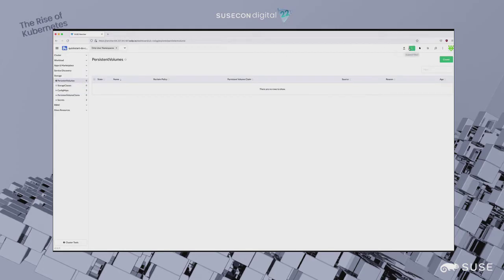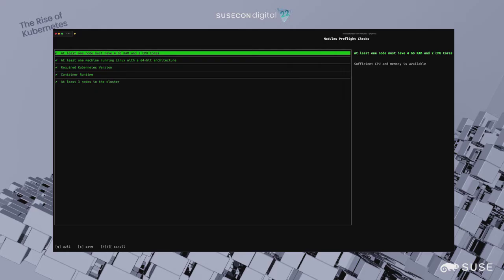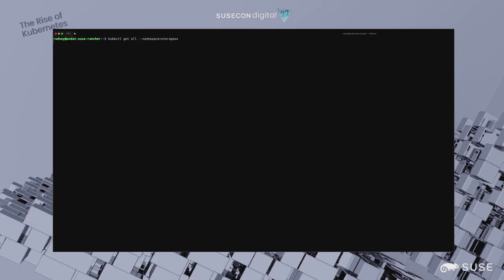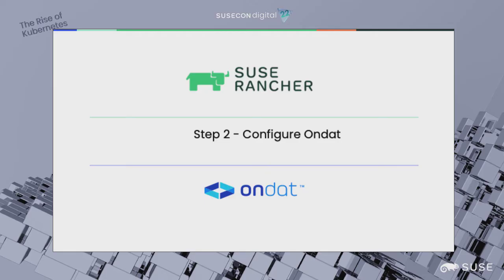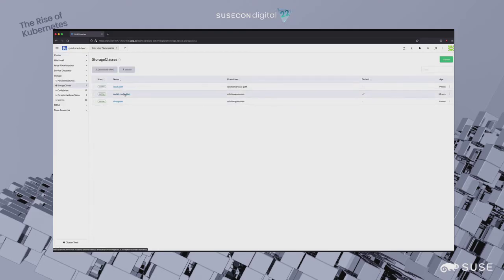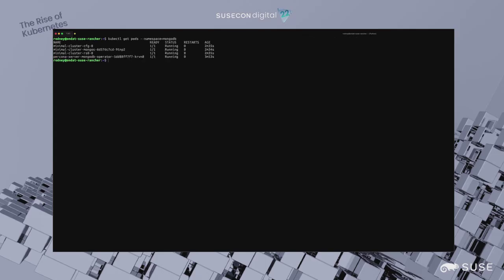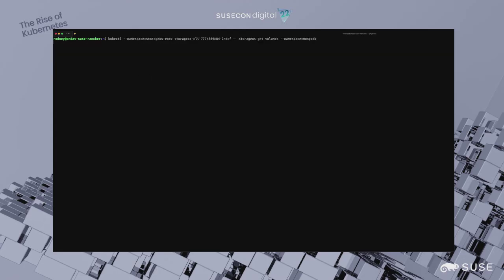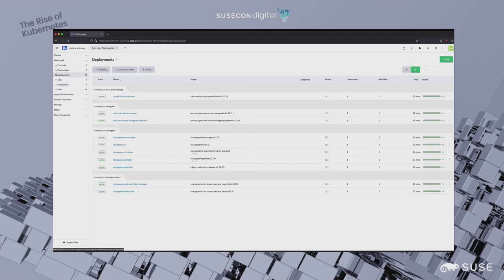Getting started with SUSE Rancher and Ondat persistent storage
In this video, Andy King (SUSE partner solutions architect) and Rodney Karemba (Ondat solutions architect) demonstrate how to install, configure, and use Ondat to enable highly available, persistent storage for your applications in SUSE Rancher.

For more details, check out the Ondat with SUSE Rancher getting started guide.

00:00 – 00:50 Explore Kubernetes cluster environment with SUSE Rancher UI
00:51 – 03:08 Install Ondat into SUSE Rancher cluster
03:09 – 04:11 Configure Ondat
04:12 – 05:07 Deploy stateful application
05:08 – 07:19  Demonstrate Ondat high availability

Speaker/s:  Andy King - SUSE, Rodney Karemba - Ondat
Session code: SUSECON 2022 - DEMO-1431
Session Category:  Kubernetes Management
Session Technical Level:  Technical Beginner
Technology track:  Kube World,Enterprise Container Management
Topics:  Cloud Infrastructure,DevOps,Digital Transformation,High Availability,Kubernetes